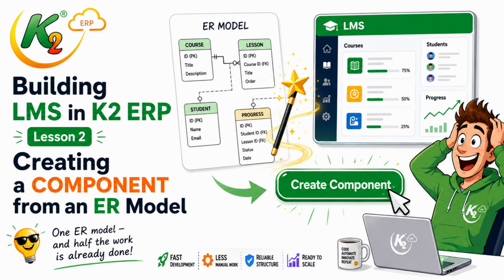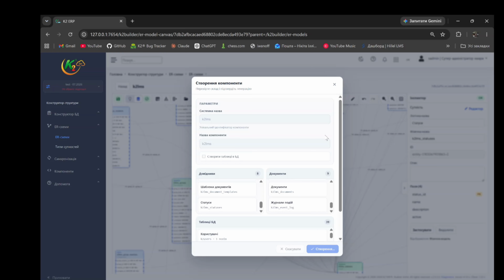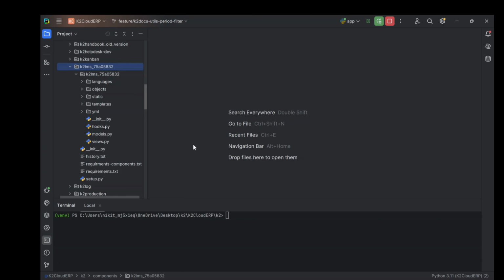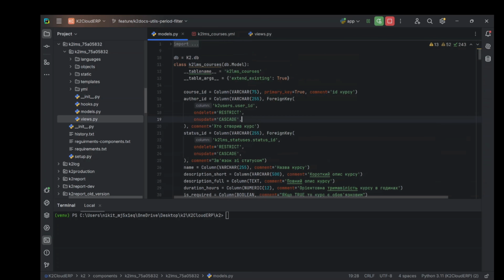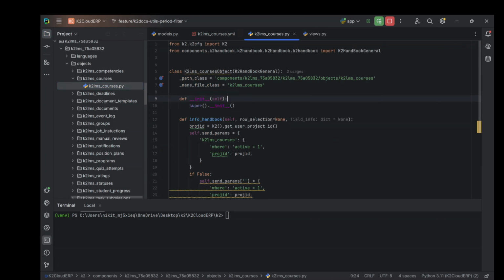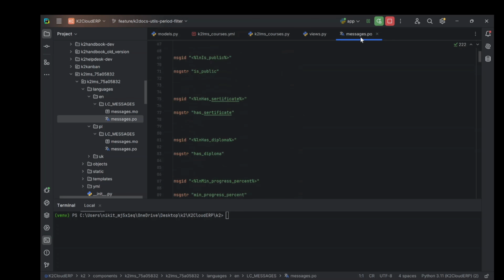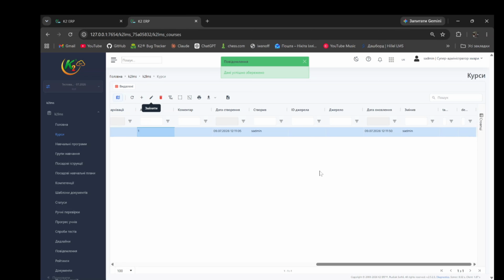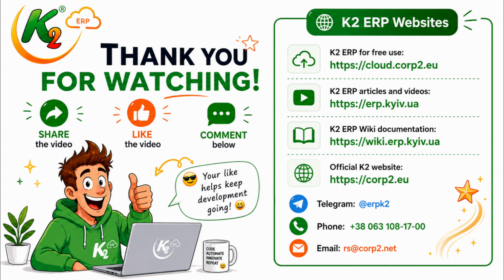Building LMS in K2 ERP: Creating a Component from an ER Model | Lesson 2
In this lesson, we show how K2 ERP can generate a working LMS component directly from an ER model: tables, models, grids, routes, templates, translations, and a basic interface — almost automatically. Fast development, less routine, more business logic.